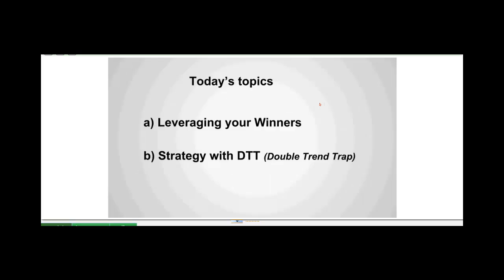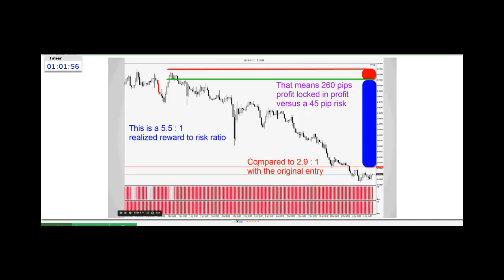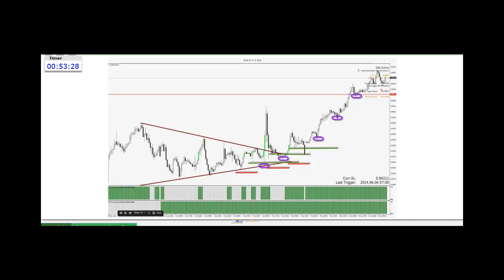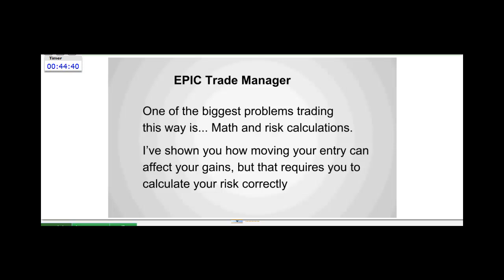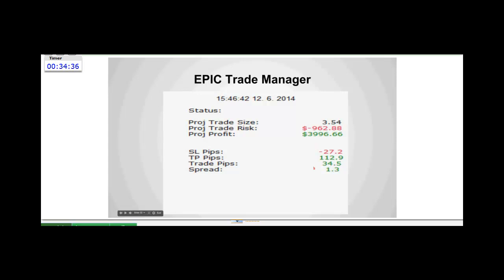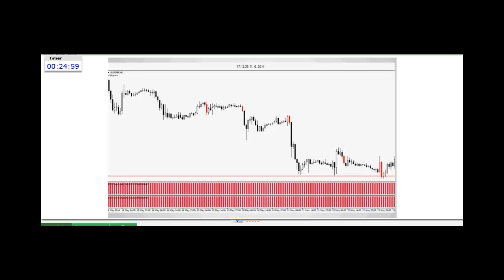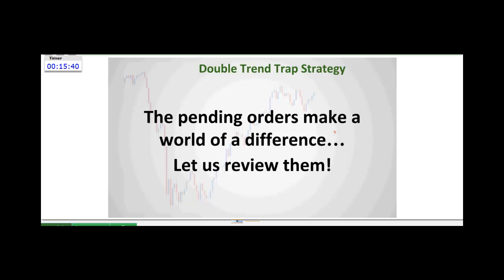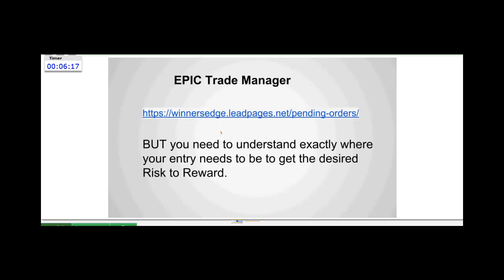06.12.14 Chris Svorcik of Winner's Edge Trading